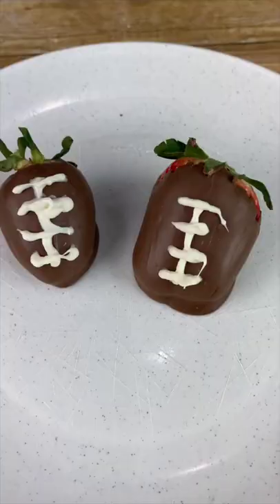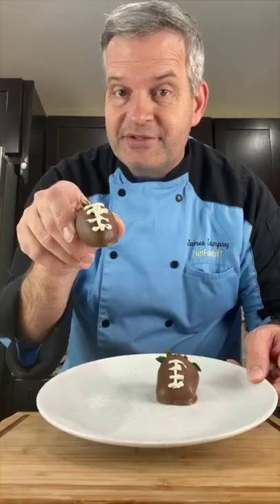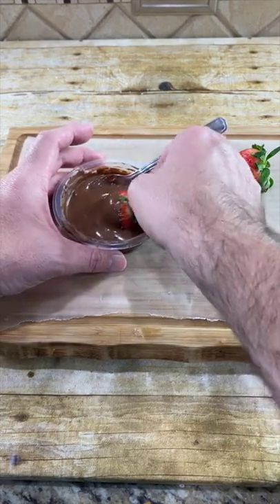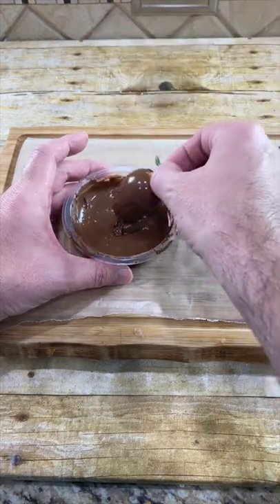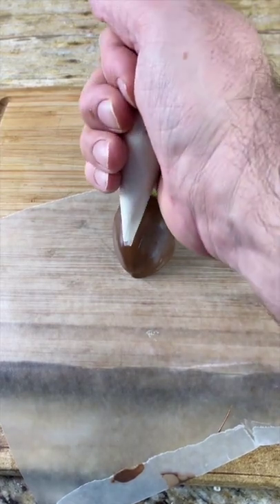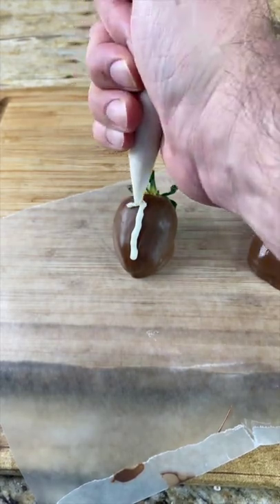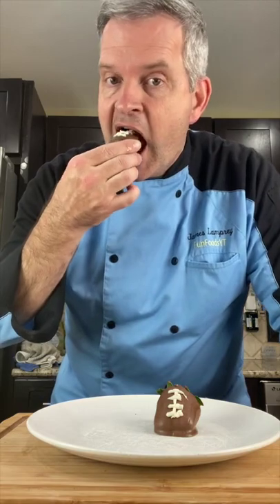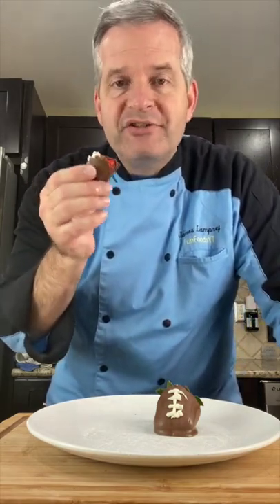Strawberry Footballs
See how to make these strawberry footballs.

Send Mail to:
James Lamprey

I hope you enjoyed these strawberry footballs.